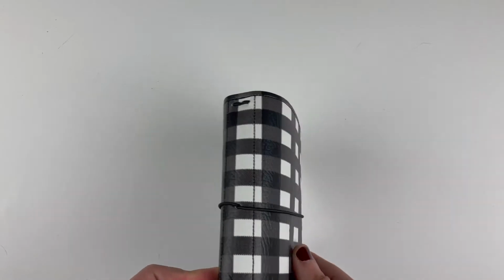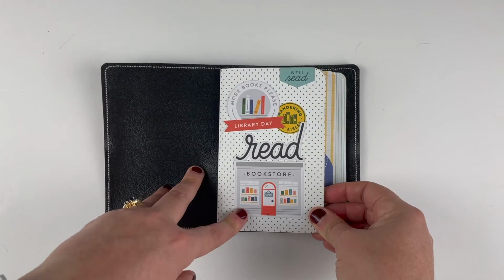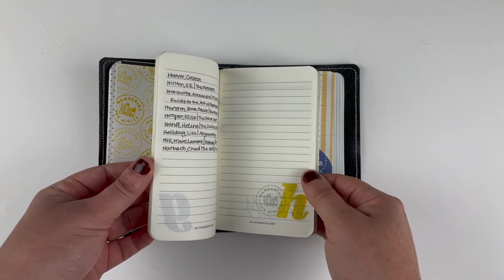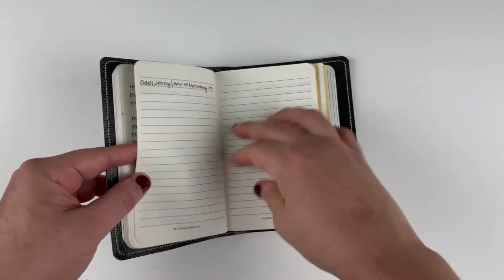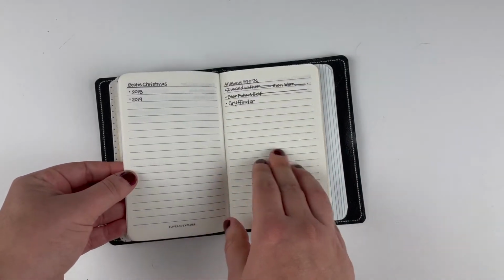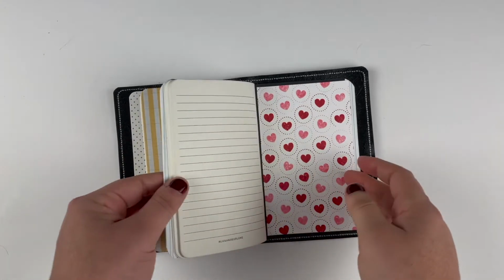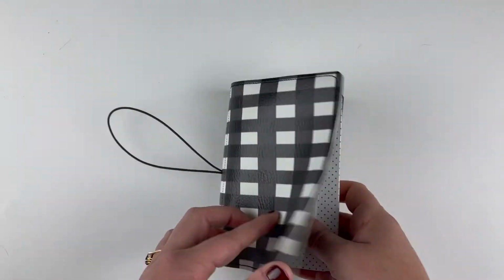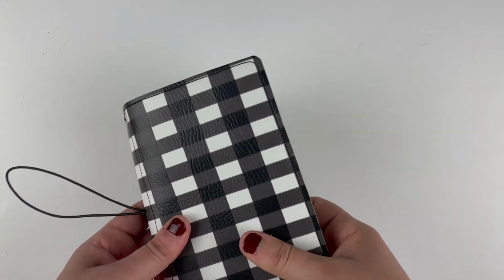Lists Travelers Notebook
While I have a travelers notebook to keep track of various notes and brainstorms, I also have a smaller travelers notebook to keep track of lists! The first two notebooks are lists of books and stories that I want to tell as a memory keeper. The last notebook is full of just general MISC lists.

For images, please visit miscpaper.co

Companies Mentioned:
Kids Accessorized